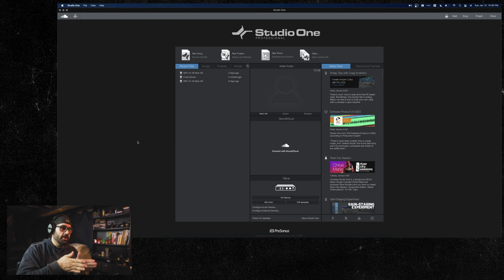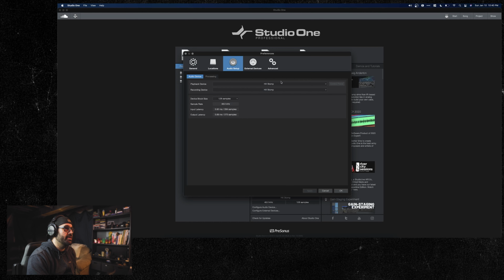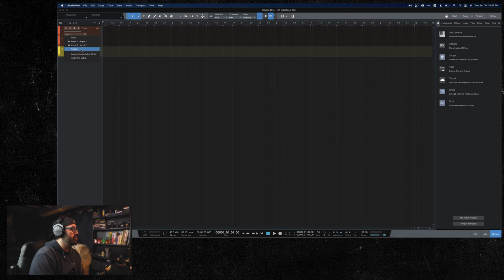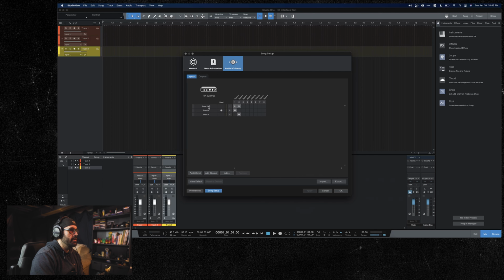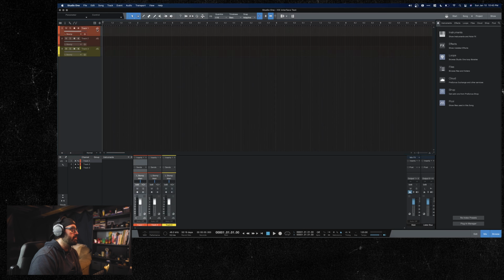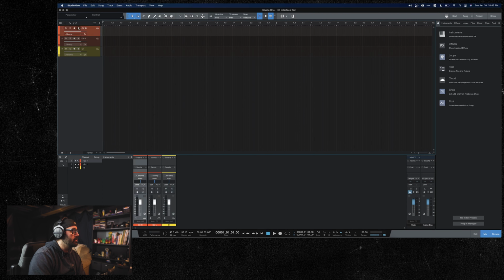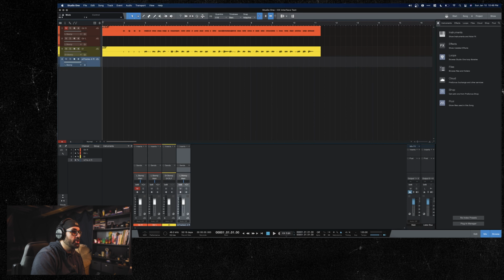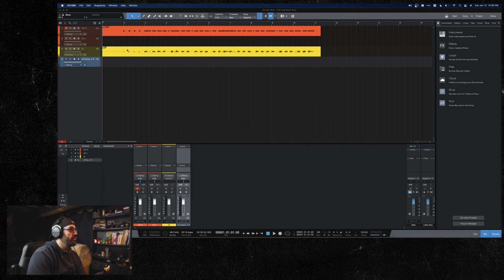Line 6 HX Stomp as Audio Interface | Recording and DI's | Apple M1 (Works in Windows too!)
I still get a TON of questions on this topic so I figure, let's revisit this. While in this video, I demonstrate the process on an Apple Macbook Air with the M1, this will work similarly on a windows machine.

MERCH!

Camera Gear

Streaming

Connect

My Band | The Partisan Component

00:00 Intro/The problem
00:55 HX Stomp as your interface (Selecting in Studio One)
02:15 Setting up inputs/outputs
03:50 Tracking with DI
05:45 Recording or retracking using the DI
10:39 Was this helpful? Final thoughts